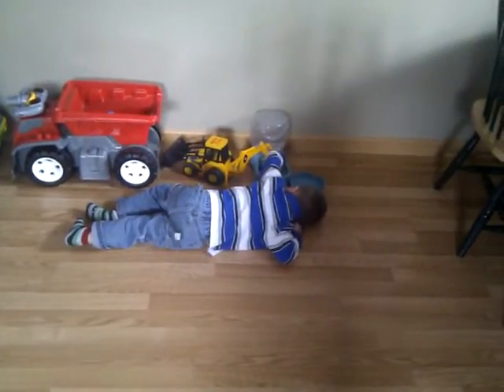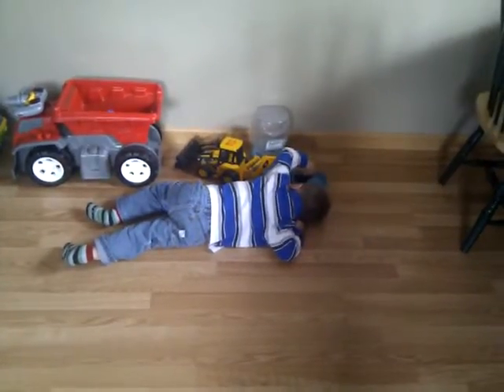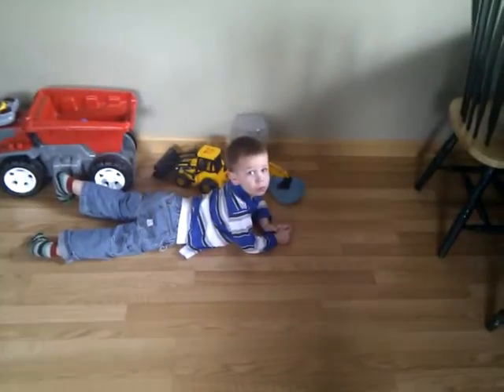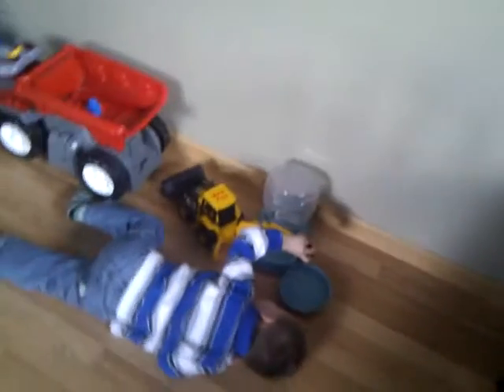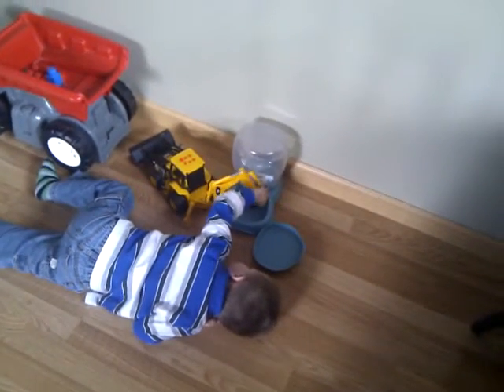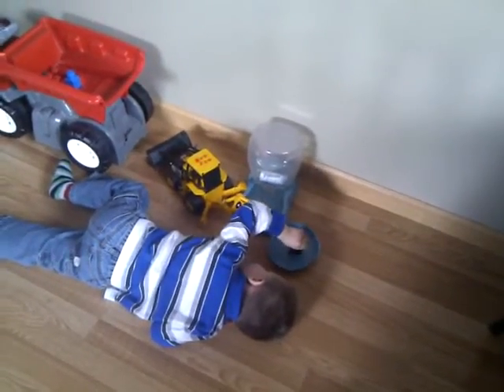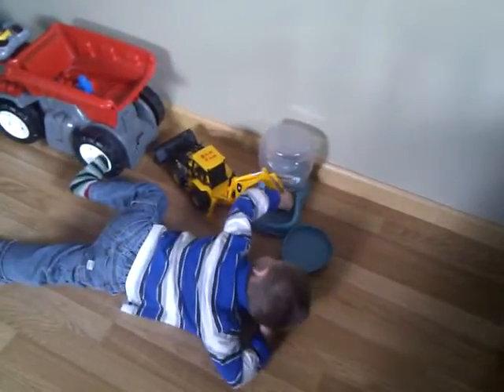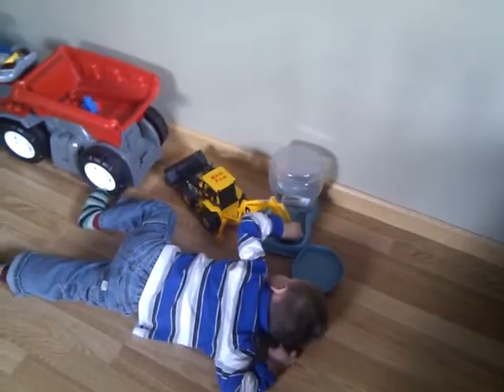Linden playing with his backhoe in the cats' water dish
Linden playing with his backhoe in the cats' water dish. Riveting stuff.